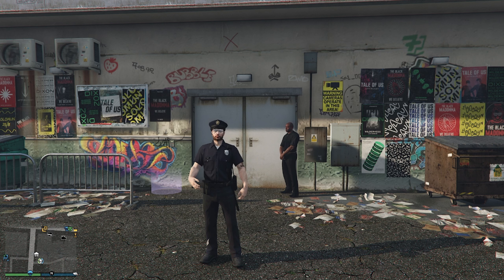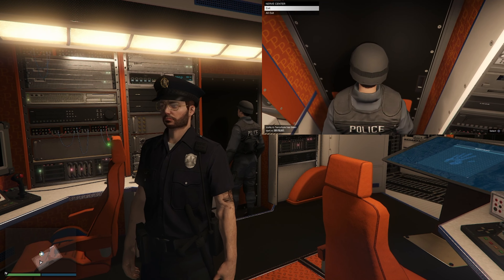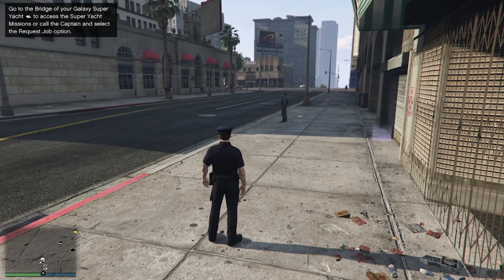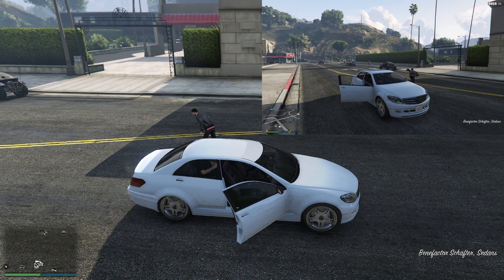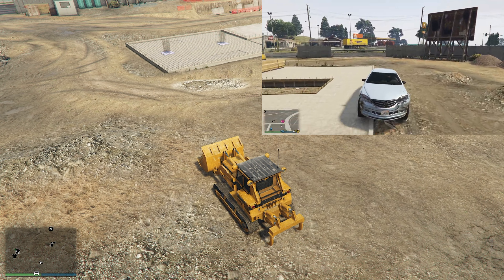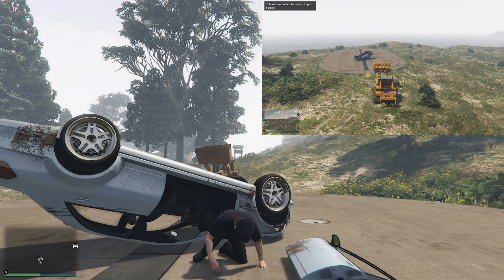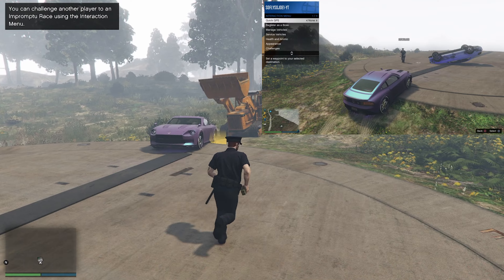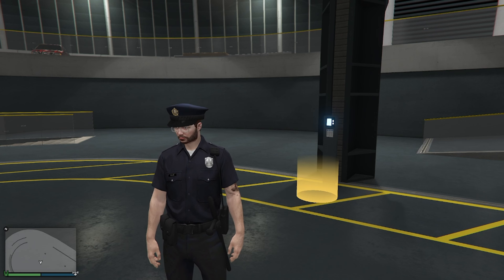PATCHED!!! Give Cars To Friends Glitch | GTA 5 Facility Workaround *PATCHED AFTER WORKAROUND*